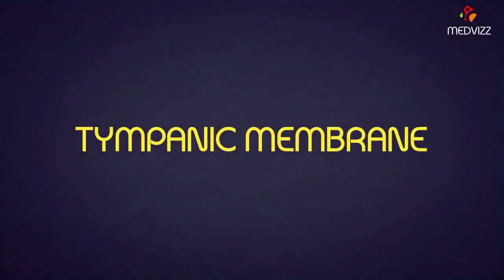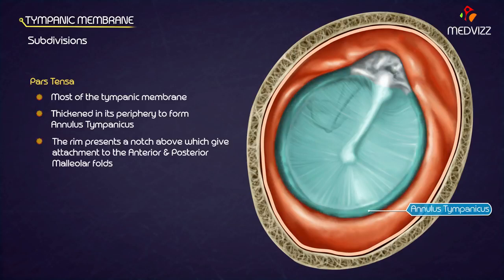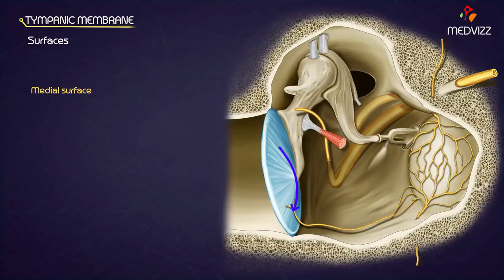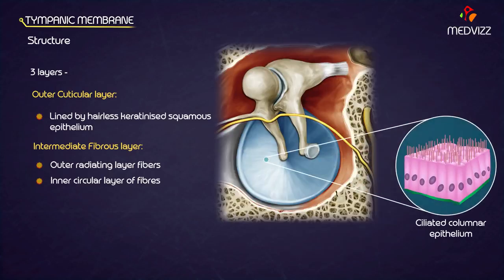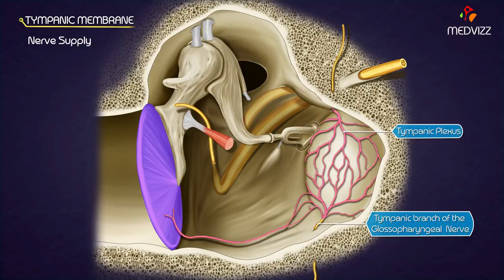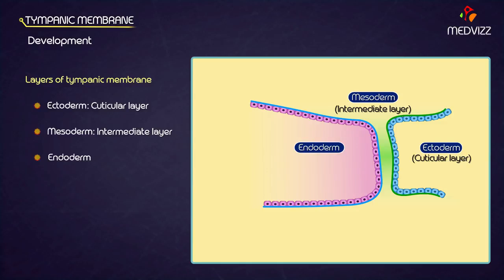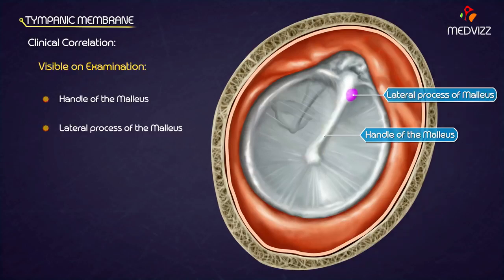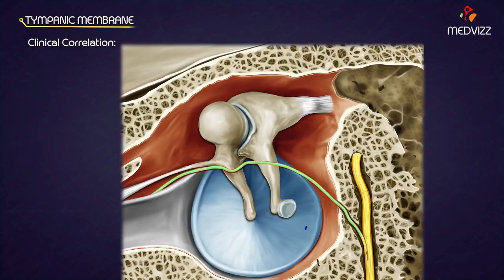Tympanic Membrane Anatomy Head and neck Anatomy medical animations USMLE Step 1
Tympanic Membrane Anatomy